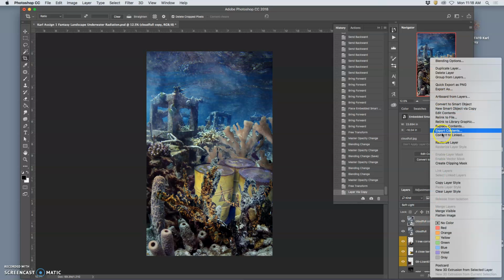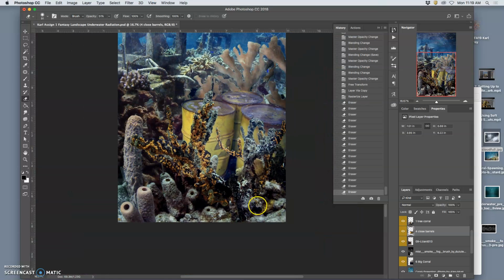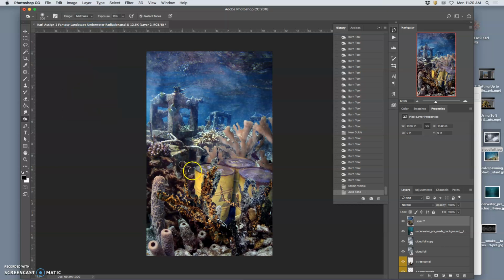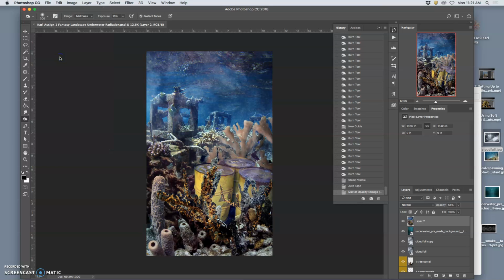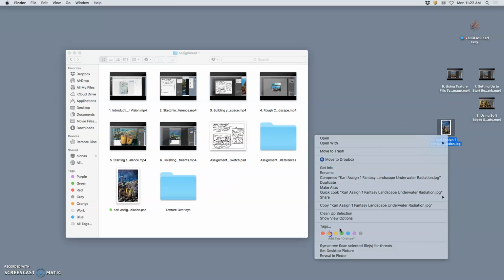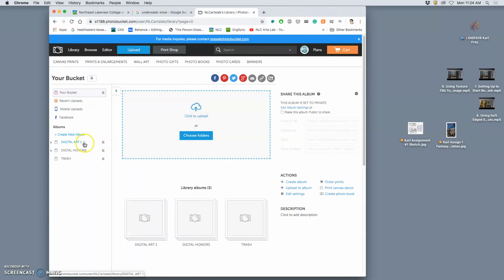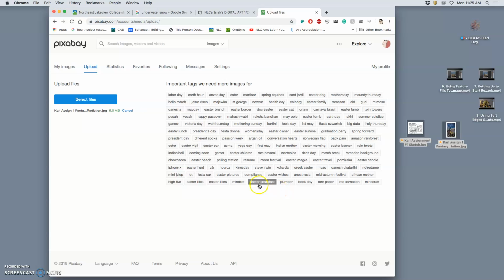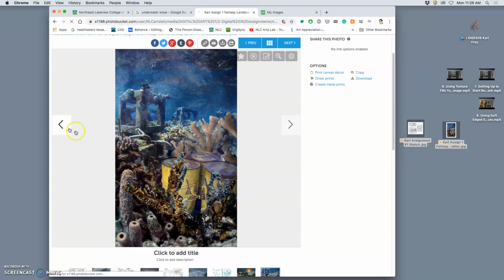10 Finalizing the Image with Texture Fills and Auto Tone